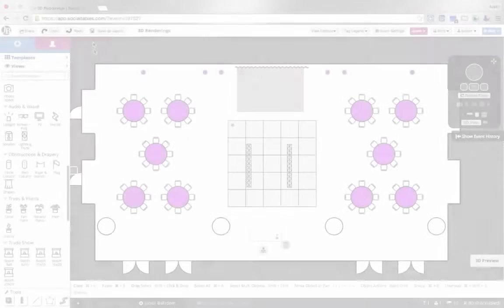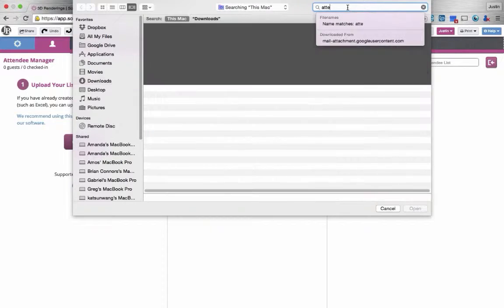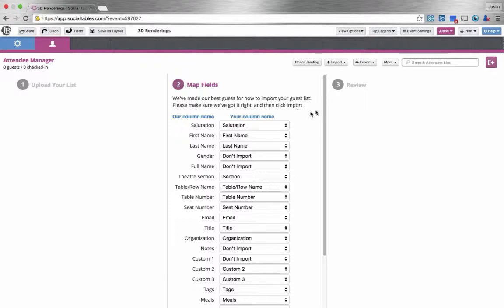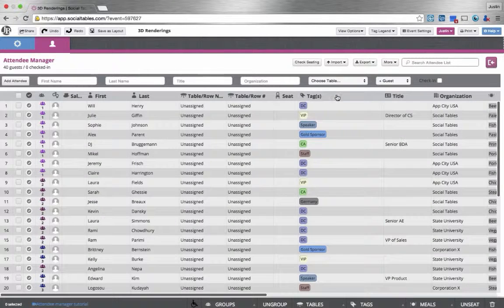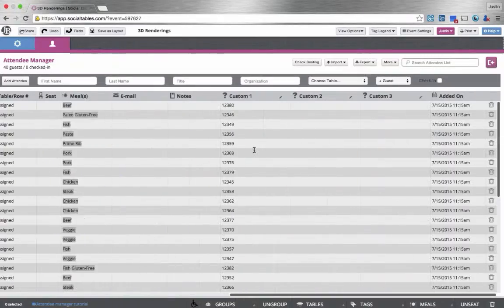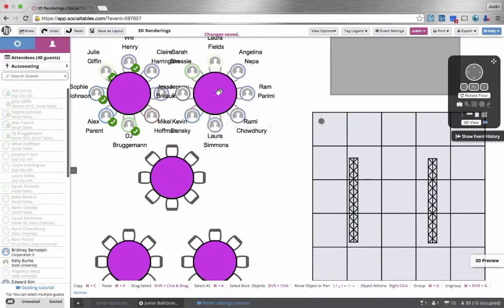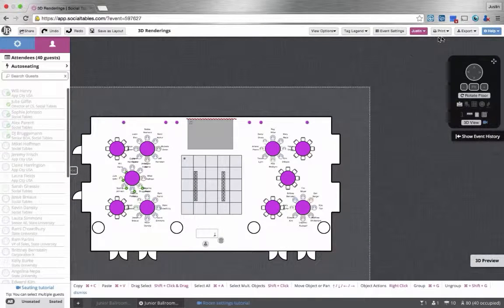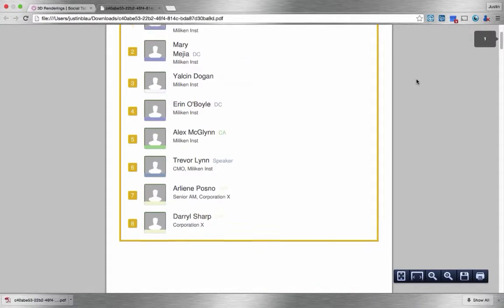How To: Seamlessly Manage Your Attendees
Looking for a quick way to import guests lists, seat attendees and check in attendees? Take a look at Social Tables' Attendee Manager.